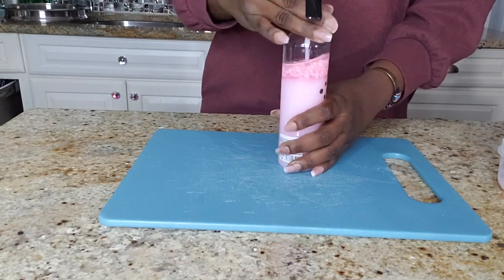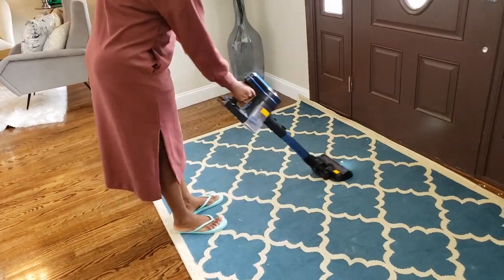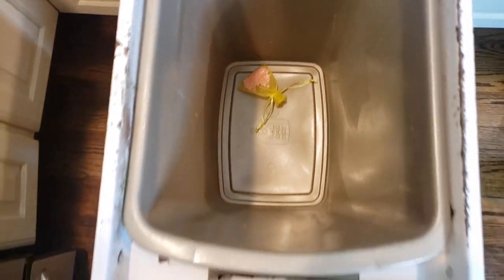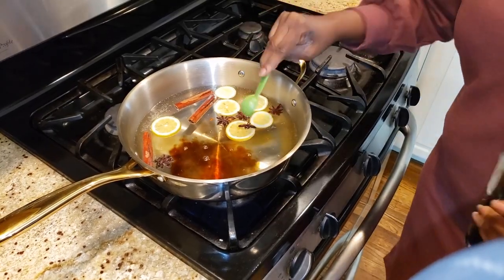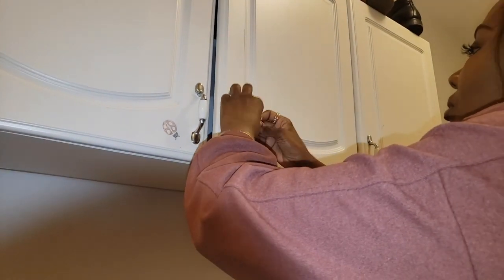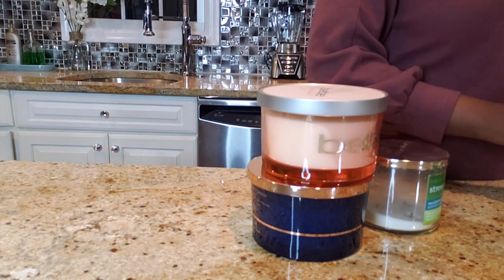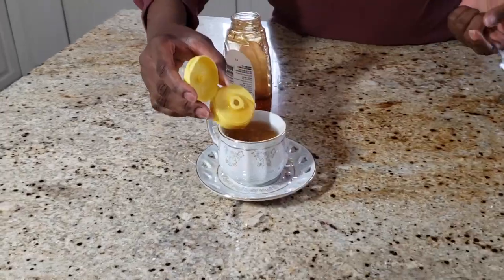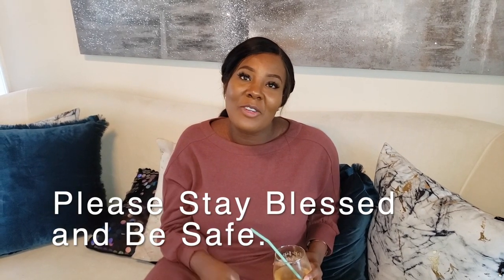How to make your home Smell Amazing ❗ How to make your house smell good | cleaning Hacks| DIY Spray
My secrets for an Amazing Smelling Home ! How to make your house smell amazing  Downy Unstoppable Cleaning Tips Cleaning hacks

If this is your first time visiting my channel welcome! We are glad to have you.

I believe one of the best ways to keep any house smelling great is to clean it.  However, I also believe you have to use products that smell good.  Some of my favorite products used in the video are the cinnamon steaming pot, the powder packets, the downy beads, and the mistolin and Downy unstoppable,

I hope this video inspires you to keep your home smelling good.

V.P poop spray before you go my favorite scent

Poo-Pourri Bathroom Deodorizer Set, Lavender Vanilla showed in the video
Coconut beach candle by Yankee
Favor bags for packet
Downy Fresh
Downy Unstopable

➡️ TOOLS I USE TO BUILD MY CHANNEL AND ONLINE PRESENCE

VIDIQ: YouTube Channel SEO and Analytics. It allows you to get your channel ranking for the most views

Music by: Music hero how to make your house smell amazing diy linen spray cleaning hacks